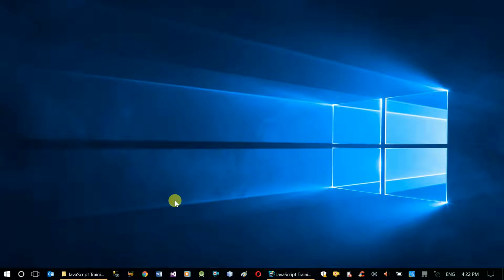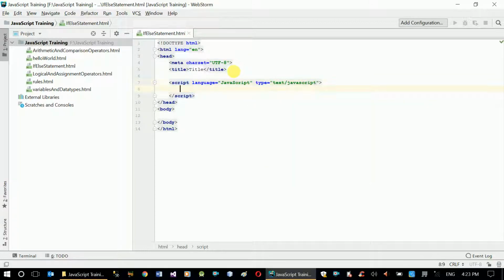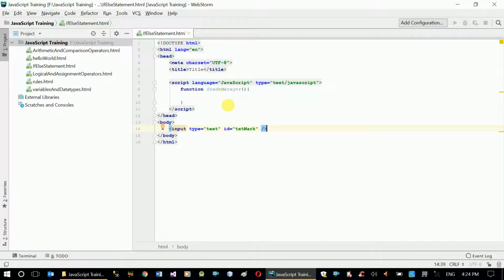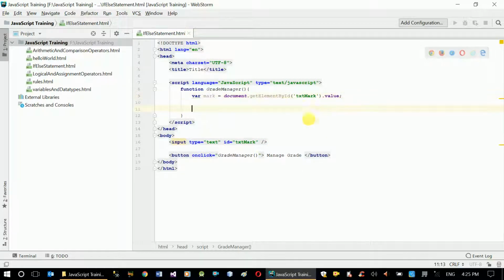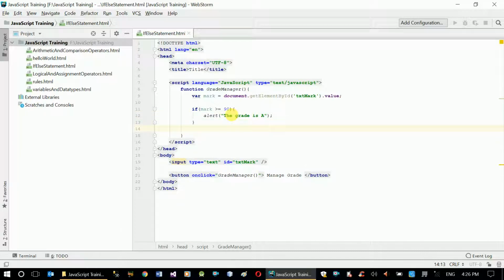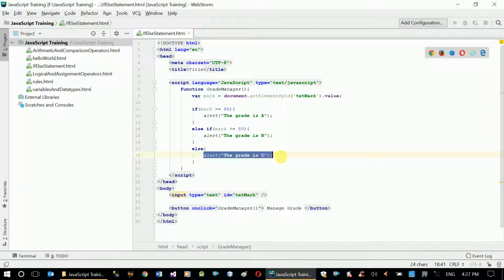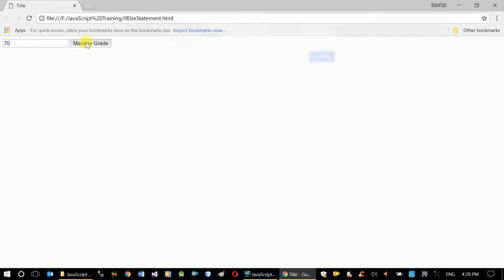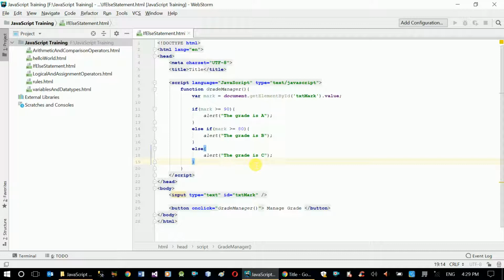JavaScript Training - How to use Conditional Statement (If else)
This video tutorial is about JavaScript basics and this specific tutorial deals with how to manage conditional statements using if...else on browser using JavaScript code